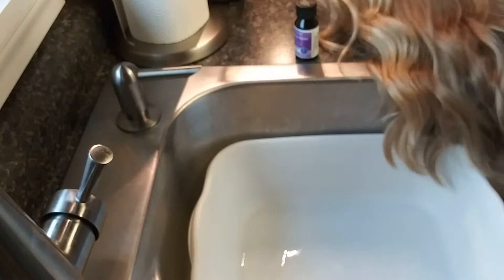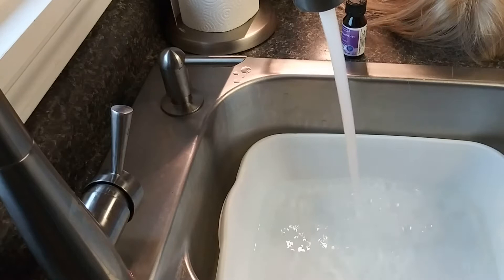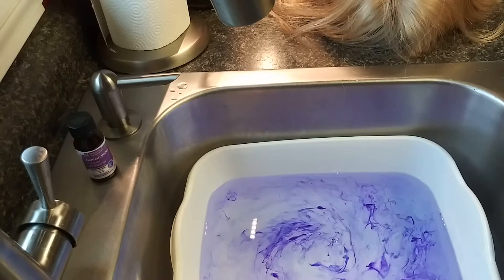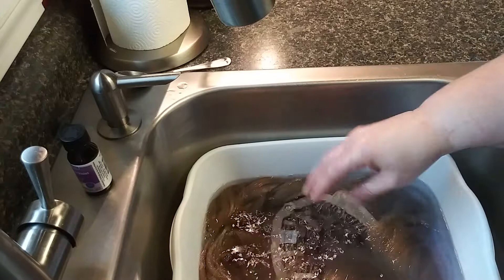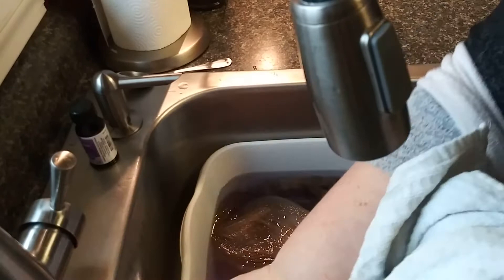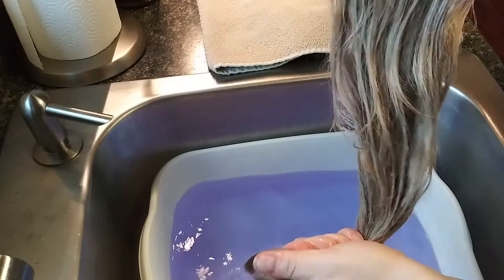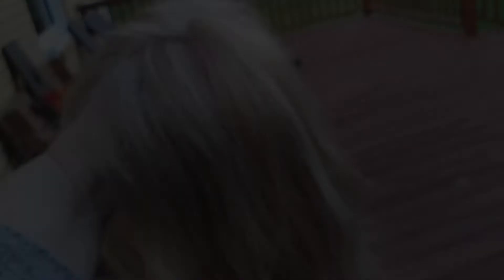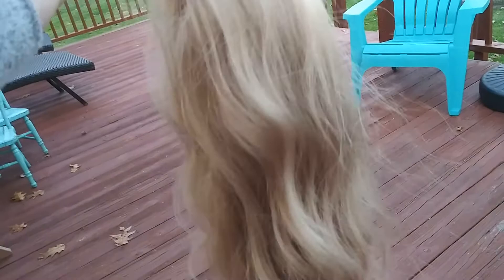Gentian Violet bath for Synthetic Wigs| DOES IT WORK?!?!?